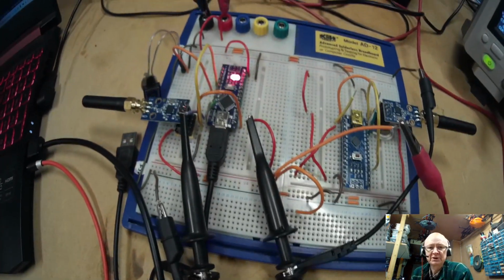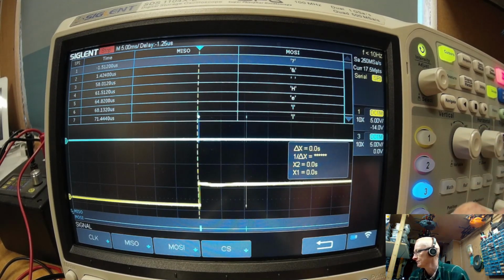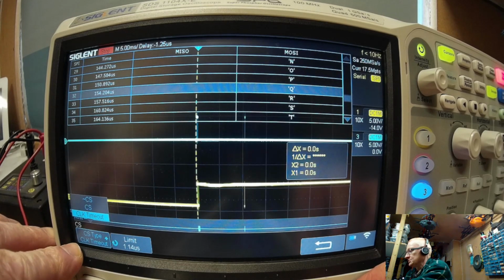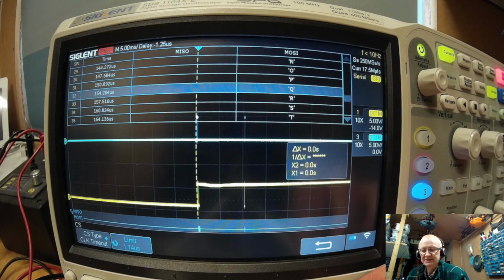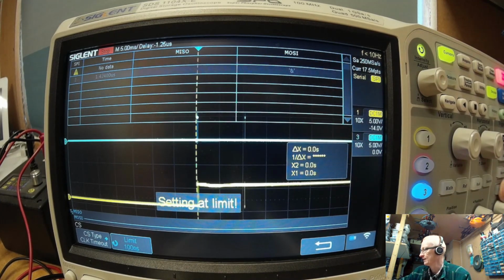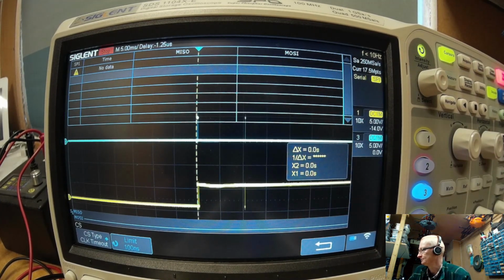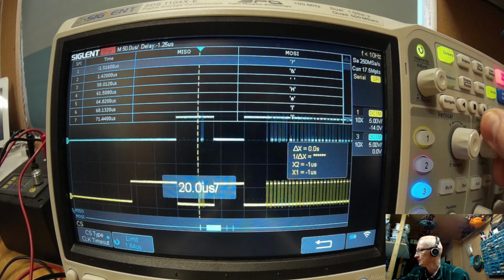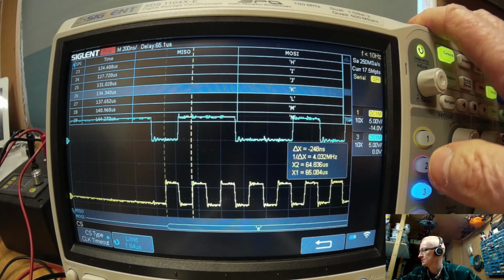Siglent SDS1104X-E SPI Bus Decoding (2 Channels)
Siglent SDS1104X-E SPI Bus Decoding, this video is made to compliment the last SPI bus decoding video where we pressed the Default button on the Oscilloscope and then set everything up so we can decode the signal using the SDS1104X-E. However, in this one we only use 2 channels, but still manage to decode the signals correctly.

4 Channels: Link to the video that shows you how to set everything up for decoding and triggering correctly